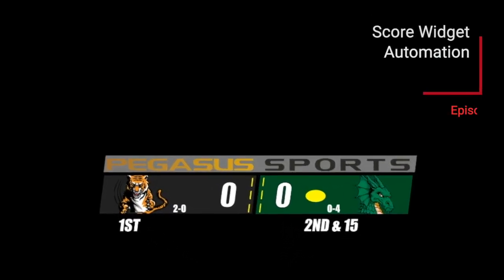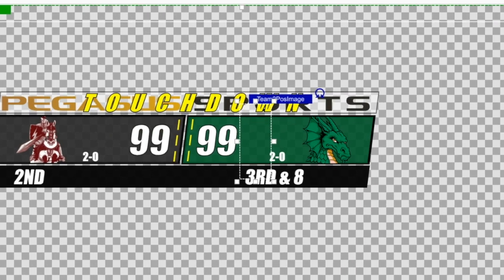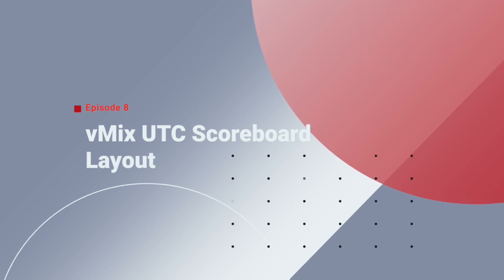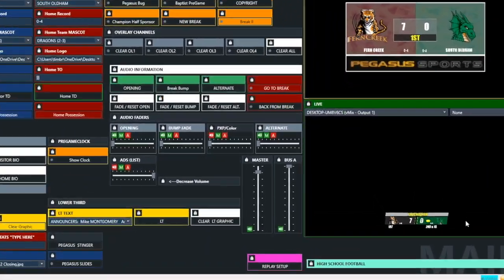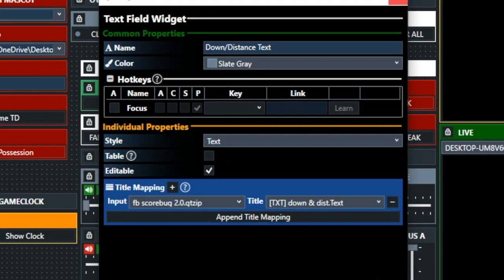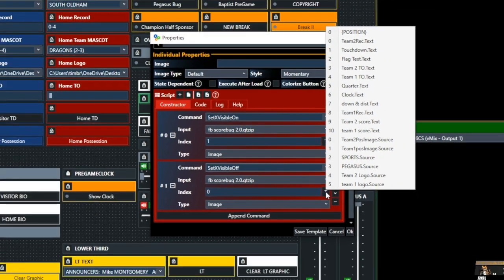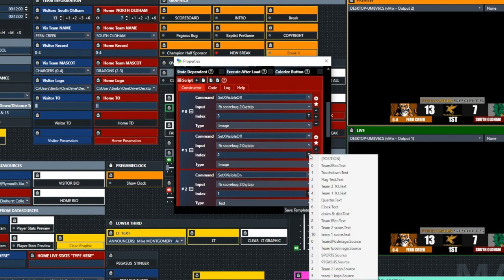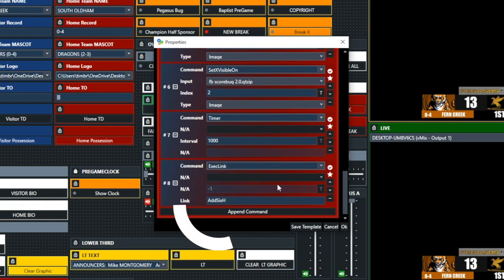Score Widget and Gt Title Designer Created Football Graphic | One Man's Stream Episode 10.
PLEASE NOT THIS IS EPISODE 10 NOT EPISODE 8 AS STATED IN THE INTRODUCTION.

In this episode of One Man's Stream we continue with part 2 in this tutorial Series on the Score Widget Feature.  This episode explains how to add automation to the Score Widget.   One of the primary advantages of vMix UTC is the ability to add automation and we will cover this in today's episode.